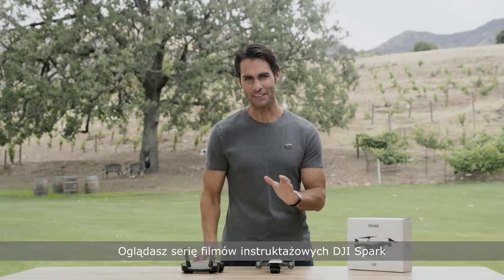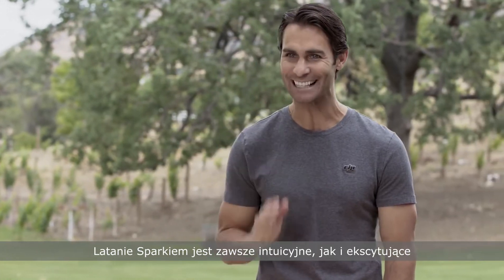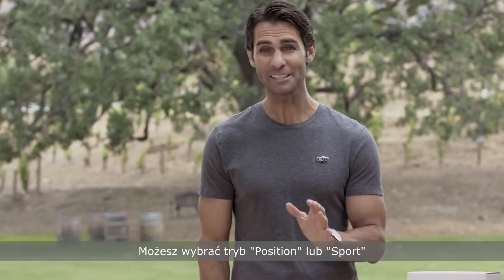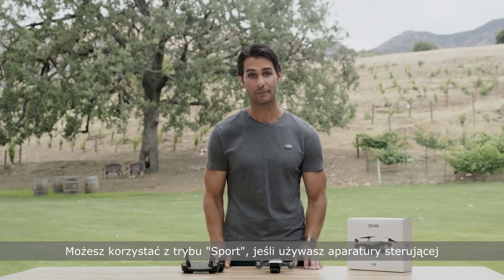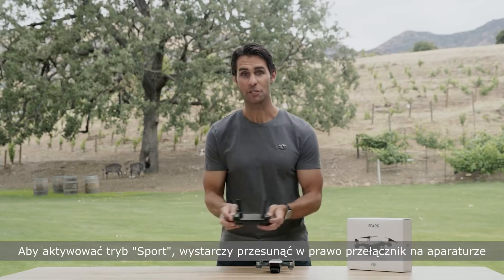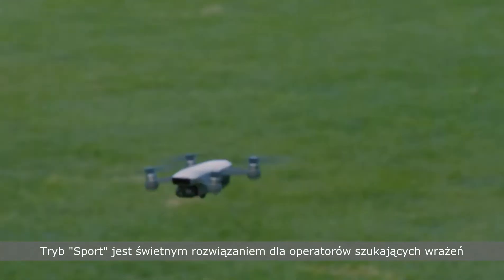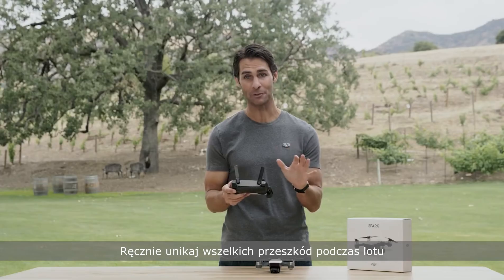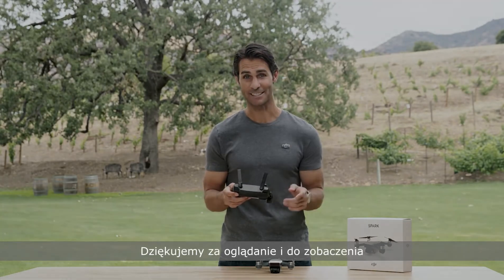DJI Spark - Tryby lotu (PL) DJI ARS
Zobacz nasz film instruktażowy i poznaj tryby lotu DJI Spark.